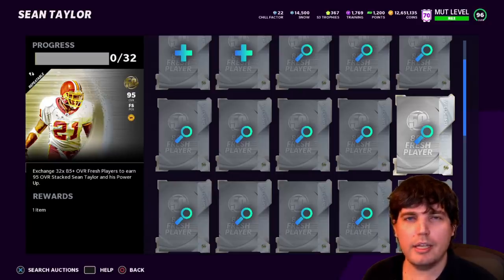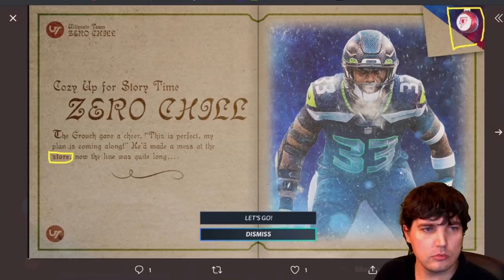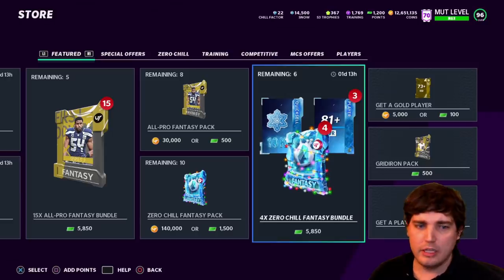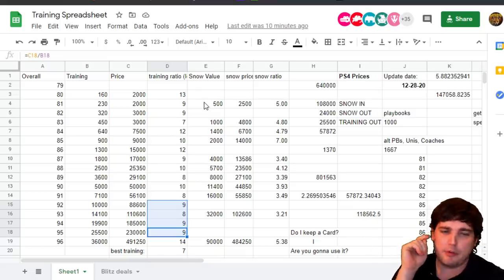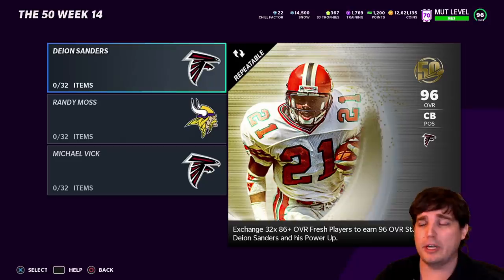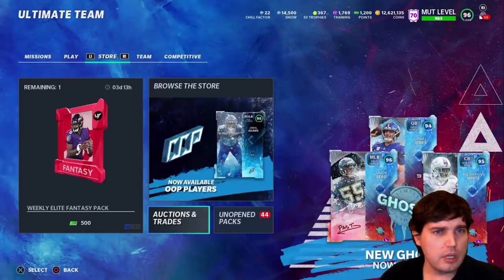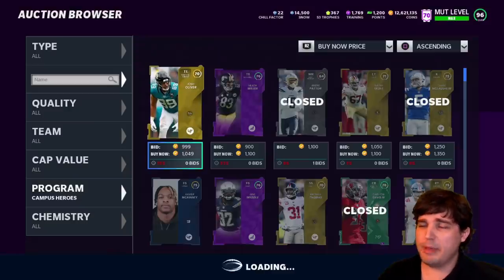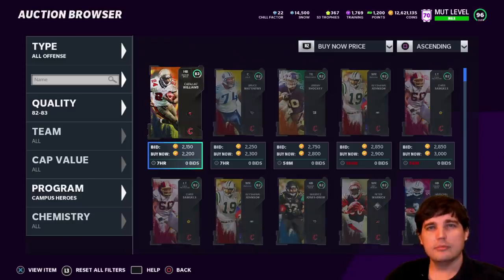THESE SETS ARE WILD! MILLIONS OF COINS TO BE MADE AND MORE MARKET TALK THAN YOU CAN SHAKE A STICK AT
Today we go through some profitable sets, talk about where the market is looking now and where it's looking to go in the next month with all the crazy content on its way including a series change and more!